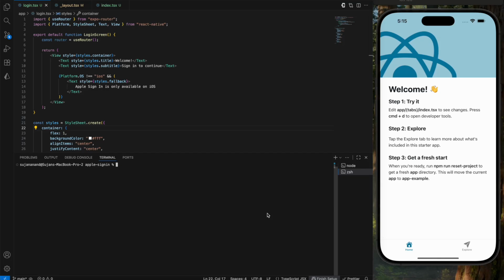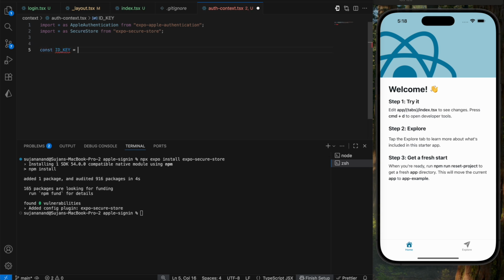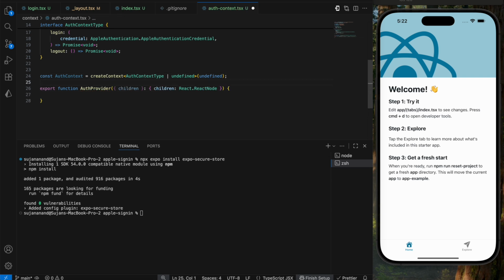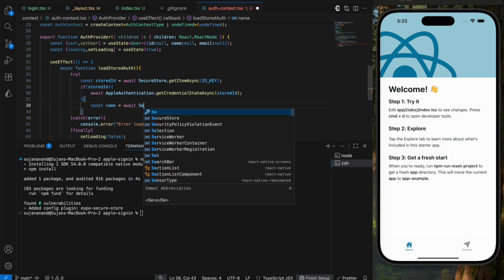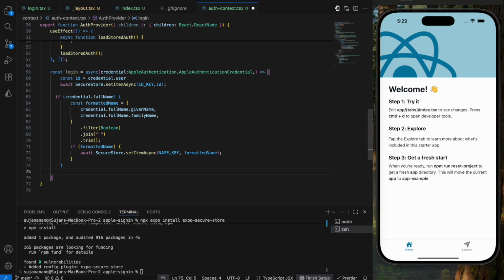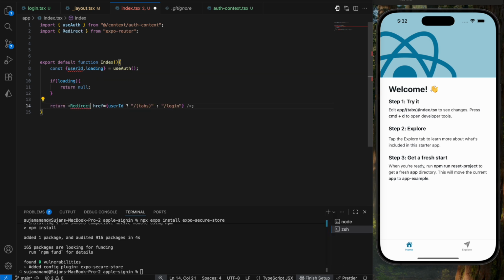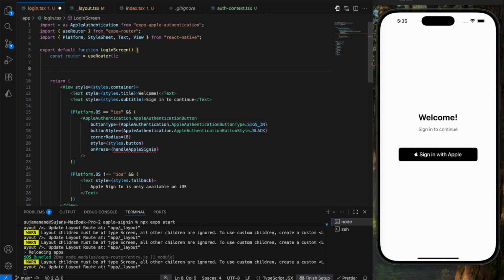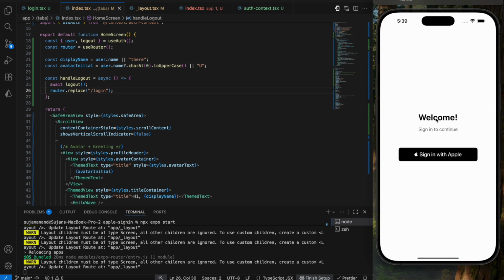Implement Apple Sign In in React Native Expo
In this video, we’ll implement **Apple Sign In using Expo** step by step for a **React Native iOS app** 🍎

You’ll learn how to:

* Set up **Apple Authentication** in Expo
* Handle **Apple Sign In credentials** (userId, name, email)
* Securely store data using **expo-secure-store**
* Manage auth state using **React Context**
* Handle **first-time login vs returning users**
* Avoid common Apple Sign In pitfalls 🚫

This tutorial is **production-ready** and follows Apple’s latest authentication guidelines.

Perfect for:

* Expo developers
* iOS authentication setups
* Building secure login flows without complexity

📦 Tech Stack:

* Expo
* React Native
* expo-apple-authentication
* expo-secure-store

⏱ Chapters:
00:00 Intro
01:20 Apple Sign In basics
03:10 Expo setup
06:45 Implementing AppleAuthentication
10:30 Storing user credentials securely
14:20 Handling edge cases
18:00 Final testing on real device

⚠️ Note: Apple Sign In works **only on real iOS devices**, not simulators.